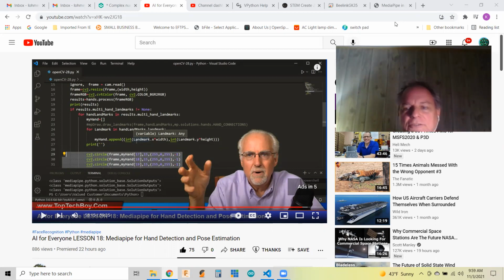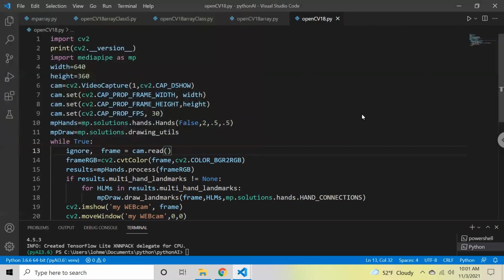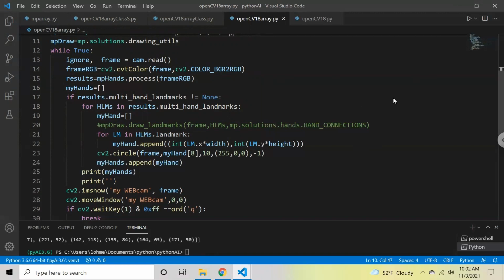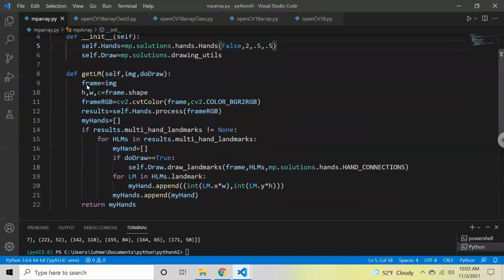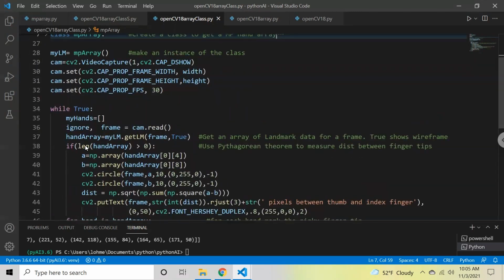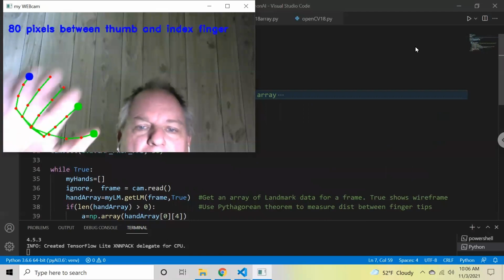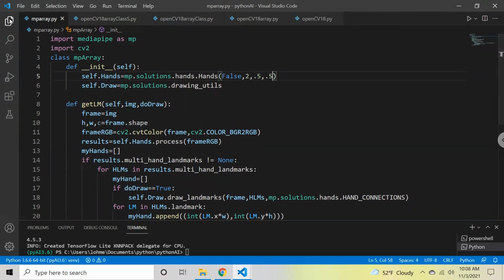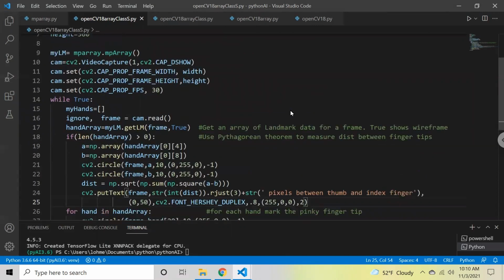AI for Everyone lesson 18 - Homework